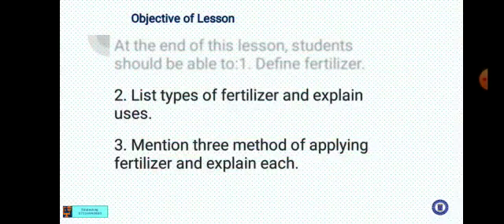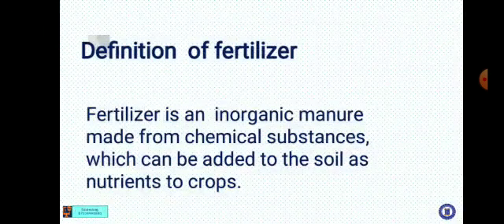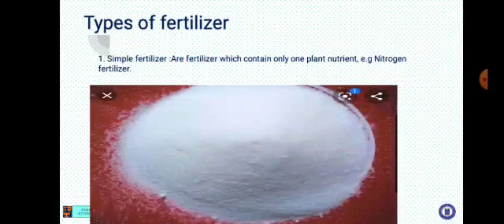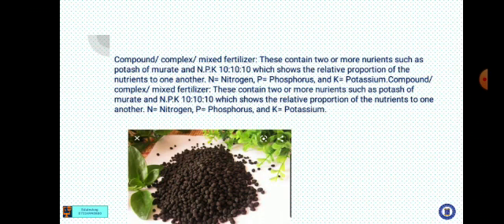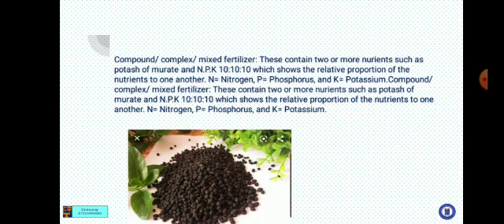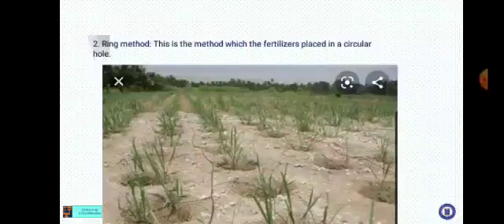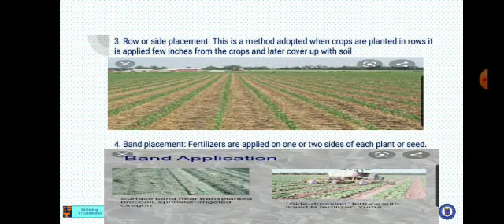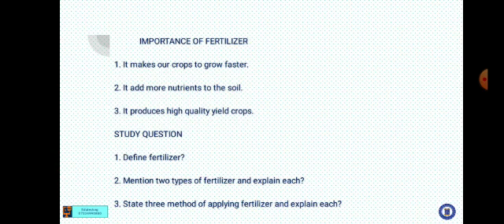agricc Science pry6